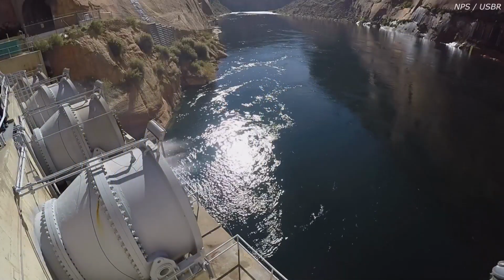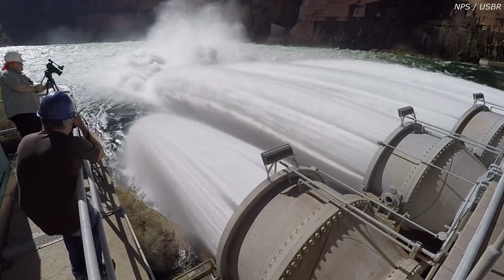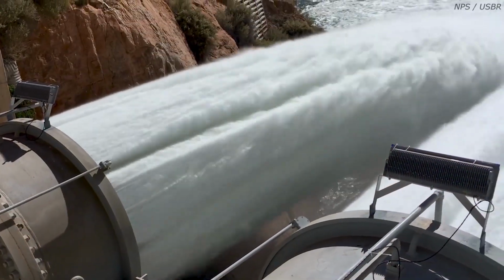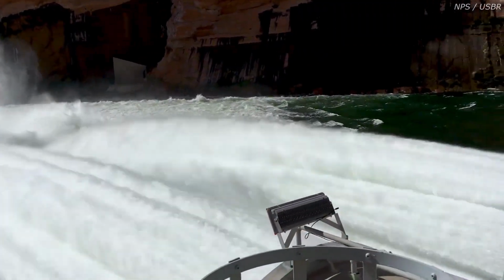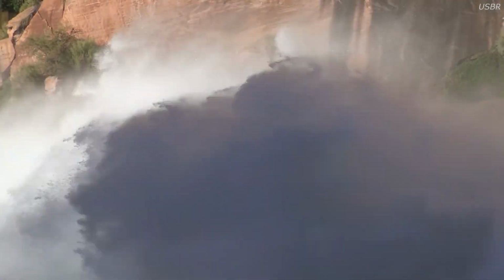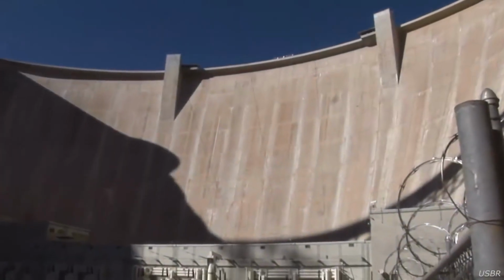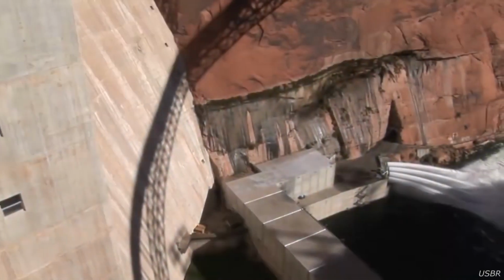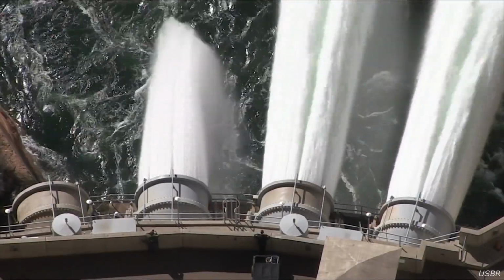Lake Mead rising FAST due to High Flow Release | HELP ON THE WAY from Powell! Water level UPDATE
Welcome back River Watchers! A new "high flow release" experiment is currently underway on the Colorado River, made possible thanks to the bountiful winter we had to start off 2023. We'll take a look at why the USBR is conducting this trial, and what they hope to achieve with it.

If you enjoy our updates, please consider checking out the Earthworks shop on Etsy and grabbing an adventure tee, stickers, or handmade art to help us continue!

We'd like to thank you Colorado River Watchers for the continued comments, ideas, and corrections. We are independent creators and are completely viewer supported and motivated!